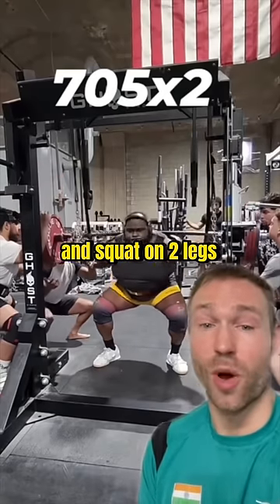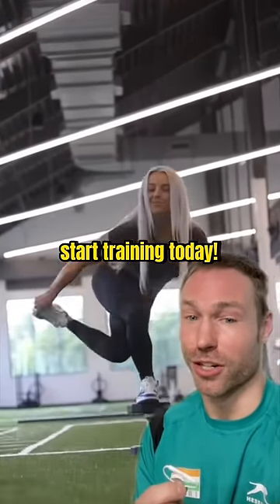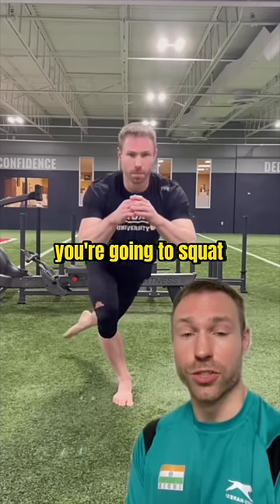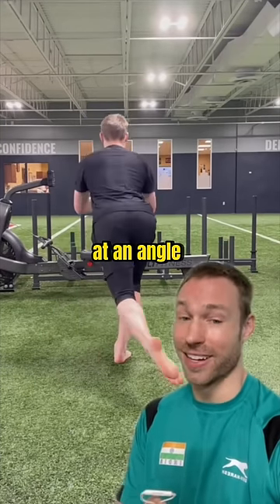Her Single Leg Squat Is Crazy!